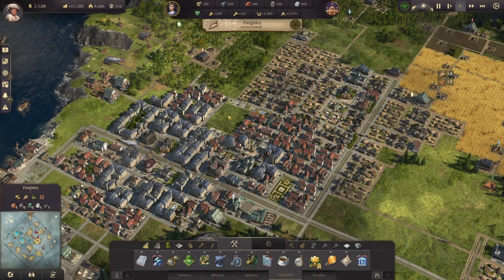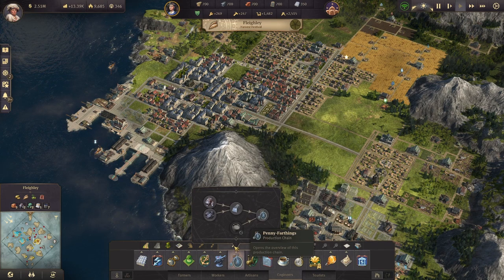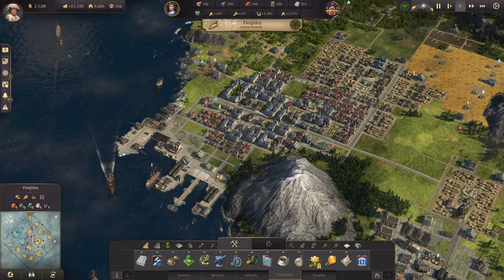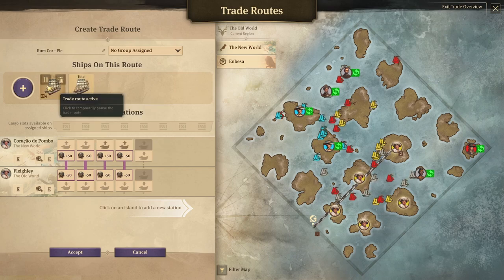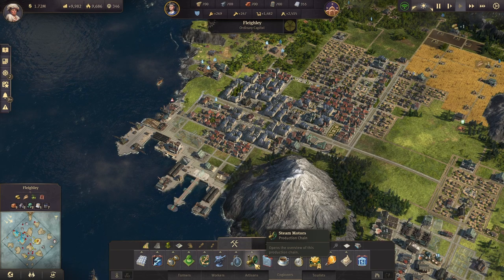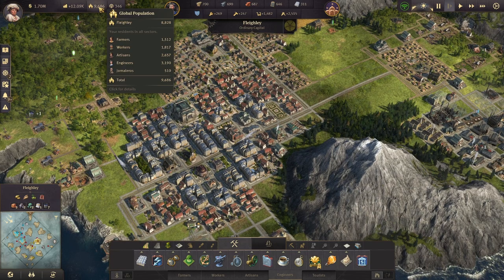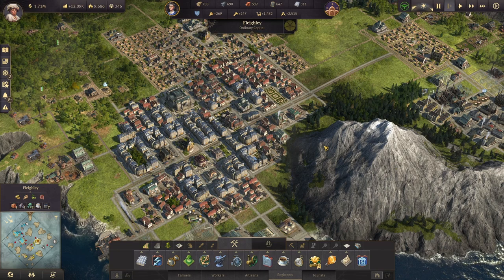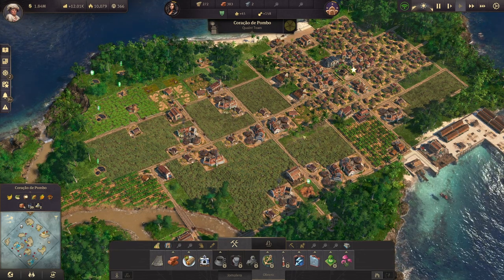Anno 1800 Ultimate Guide: COFFEE Production Tips & Building ONLY What You Need!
An in-depth look at every part of Anno 1800 and the mechanics of the game. The ultimate guide for beginners and those coming back after a break! See how to play the game and what you need to know to make money, figure out resource management, trade routes, diplomacy, and more!! This guide focuses on the late engineer tier chains, getting your Obreros going in the New World, and managing that coffee!!

Intro: 00:00
Only Building What You Need: 00:38
The Bank: 04:56
Notes on Advanced Tips: 05:46
Rearranging Islands: 06:51
Balanced as All Things Should Be: 07:59
Moving on to Obreros: 08:50
Case Against Bricks: 10:54
300 Obrero Unlocks: 13:27
Tips for Easy Coffee: 14:30
Everything Supplied: 18:28
Trade Route Categories: 19:47
Item Reroll & Restock: 21:24
Nonexistent Steelworks: 22:43
Specialists & Items Necessary?: 23:55
Final Thoughts: 25:17